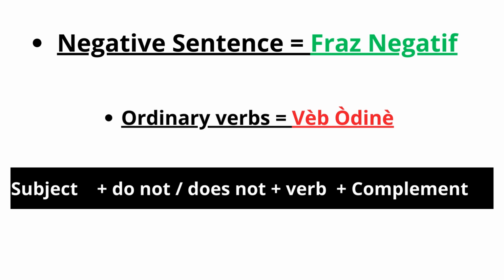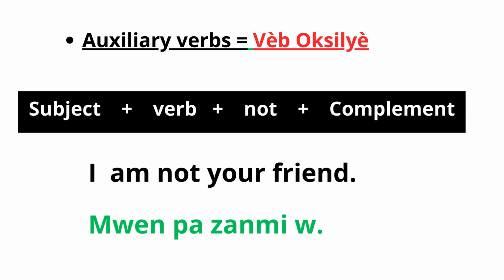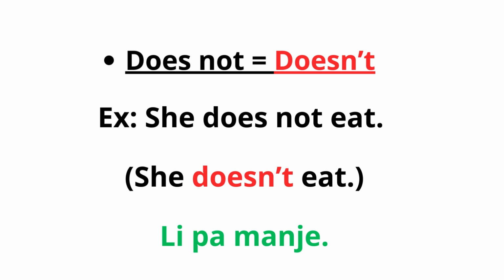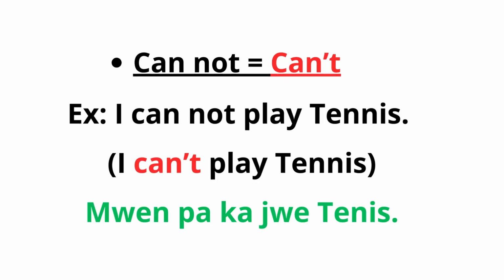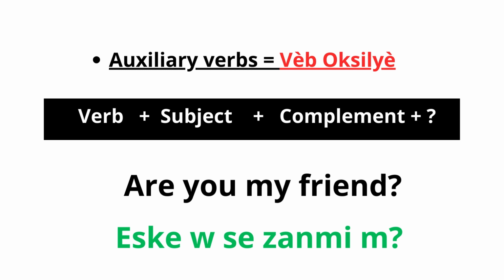How to Build a Sentence in English/ Lesson 8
Hello guys! Byenvini sou Channel nou an. Nou kreye Channel sa a pou ede w
aprann lang etranje ak Teknoloji.Si w enterese pa ezite abone pou w pa rate youn nan video nou yo. Ede n pataje pou agrandi fanmi an, like si w renmen travay la, kite yon komante pou di sa w panse. Deja mesi pou sipo w!